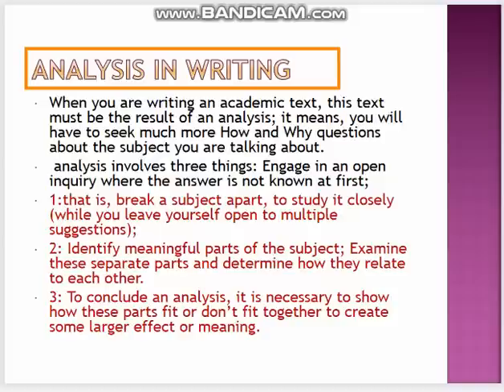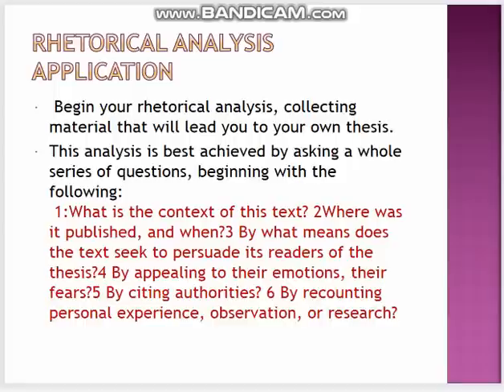Analysis & Synthesis in Academic Writing Material | Lec 06